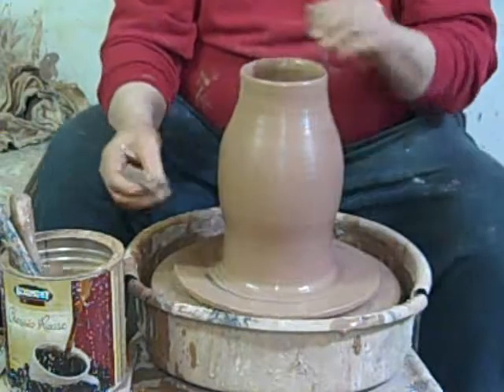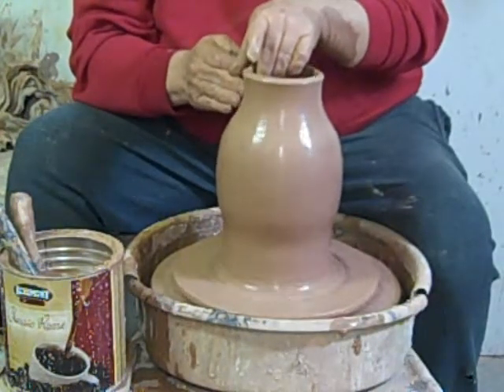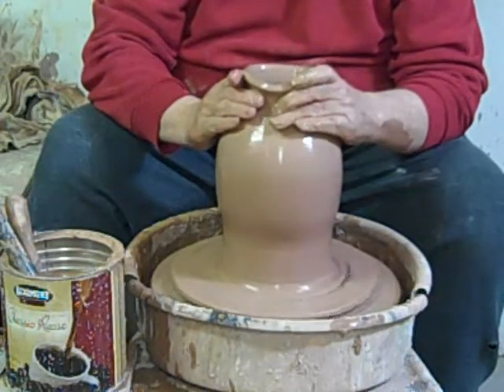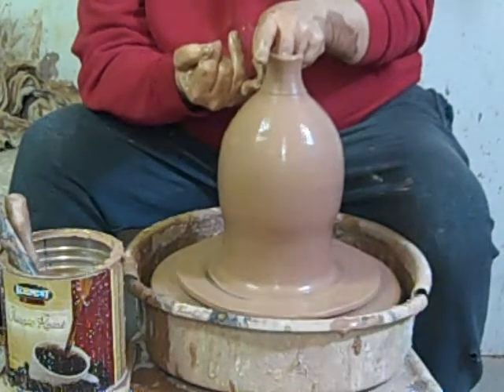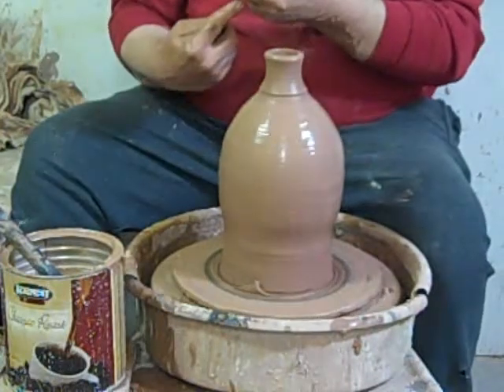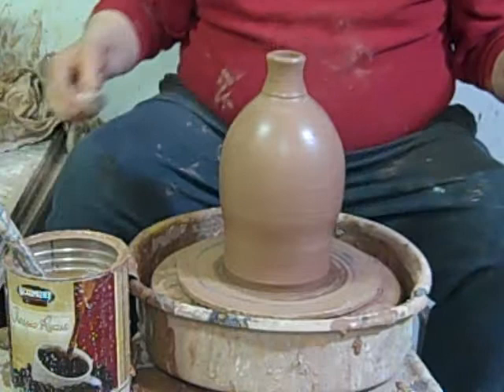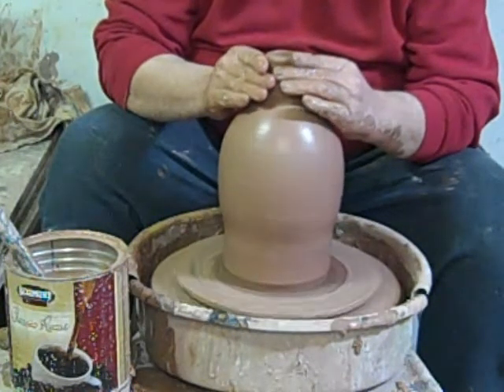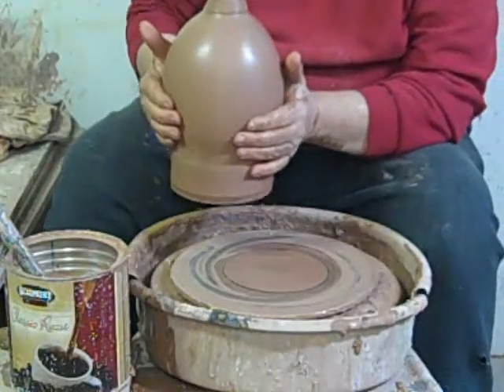Throwing a Jug Part 2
Part 2. Throwing a jug. How I throw a jug to sculpt into a face ju.g. Visit my web